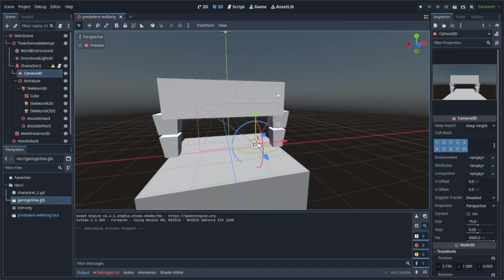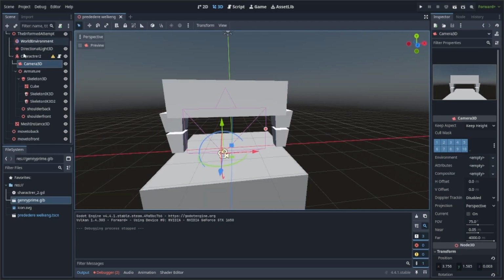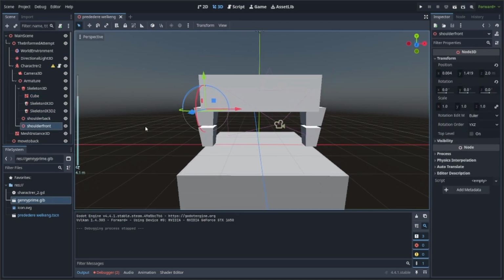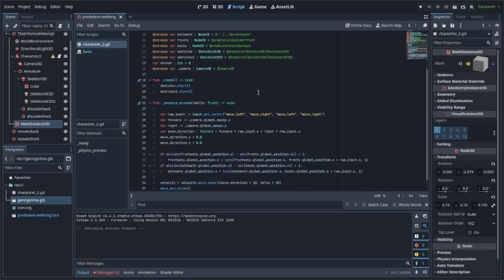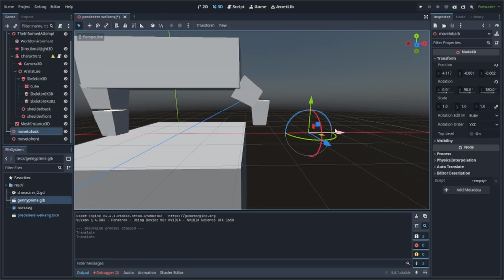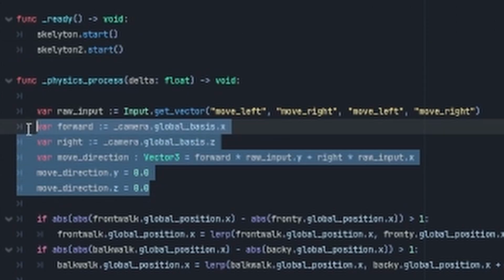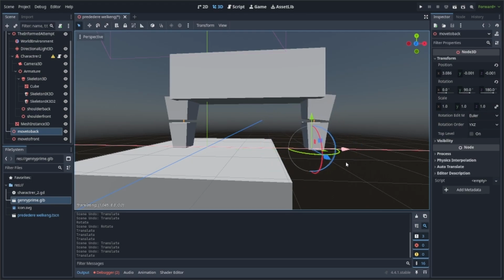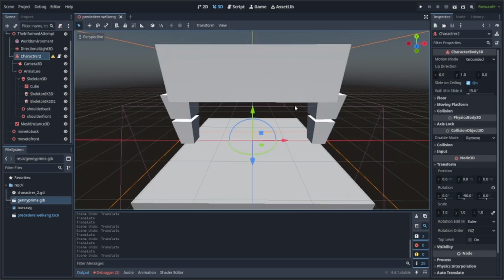D Dev Diary 3 | GENERATING. WALKCYCLE. BEEP BOOP.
Originally uploaded June 23rd, 2025

Moving along comfortably through my Godot learning journey. I think I have a good enough grasp of the IDE and language.

Here I worked on a calculated walking animation and it was certainly the best learning experience yet.

Hopefully the cycle now begins where I try something new and vital, do it, move on, have to use it later and relearn it garnering a deeper understanding of it. Wish me luck.